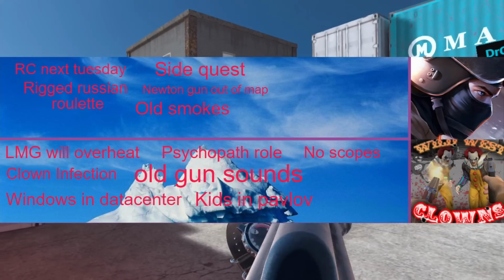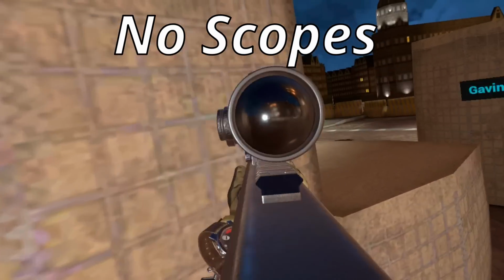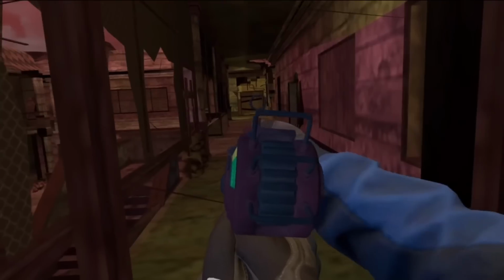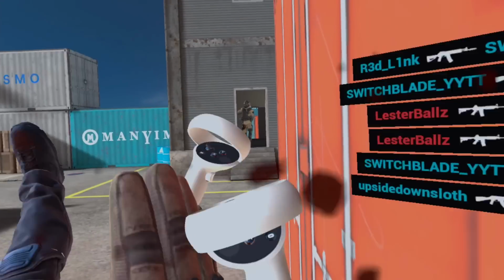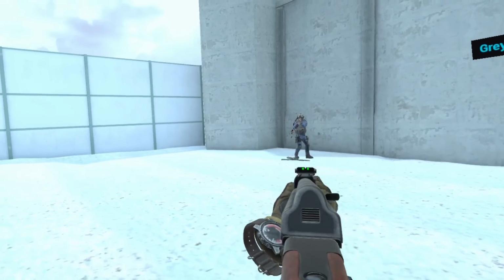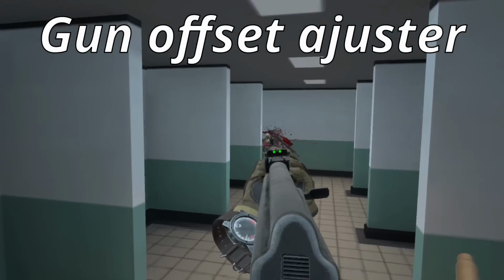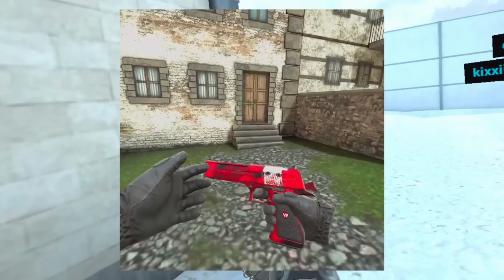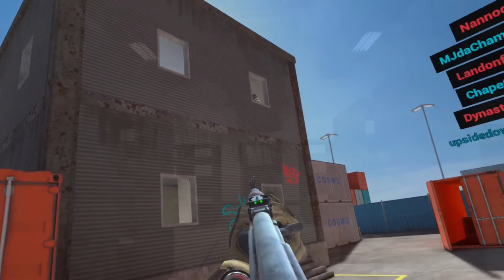The Pavlov VR Iceberg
This is the Pavlov VR and Pavlov shack iceberg

00:00 Intro
00:16 The Surface
06:27 Beneath The Surface
12:49 Bottom Of The Iceberg
18:53 Below The Ice
23:48 Outro

Pavlov shack
Pavlov shack iceberg
Pavlov VR iceberg
Pavlov top 10
Pavlov list
Pavlov VR funny
Pavlov VR scary
Pavlov VR quest 2